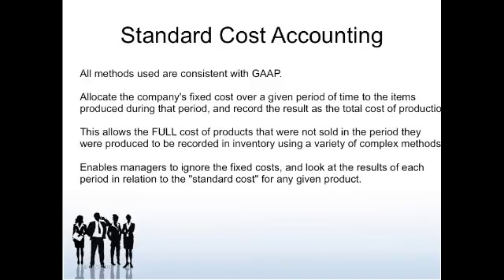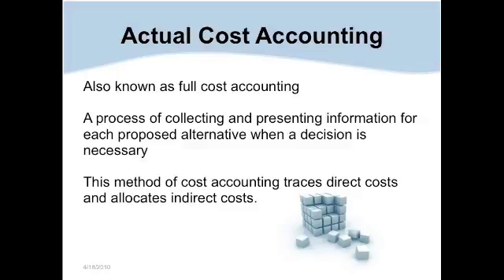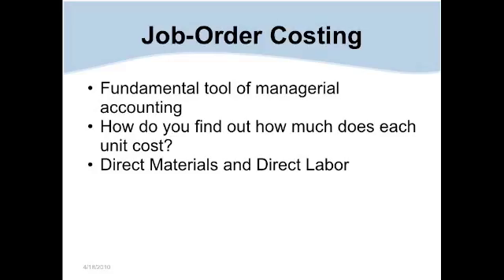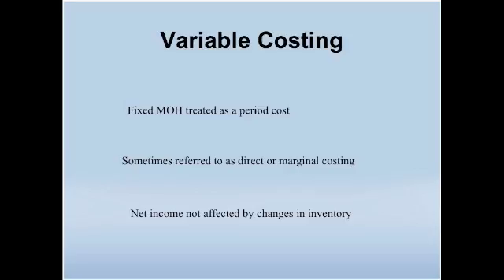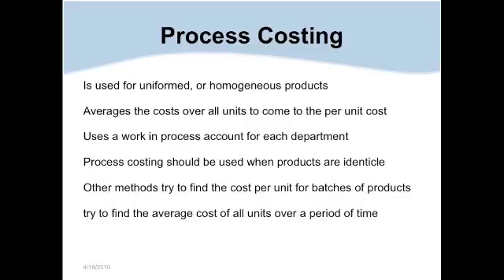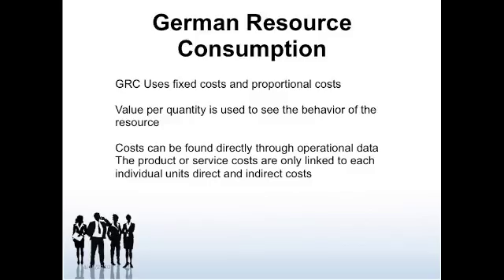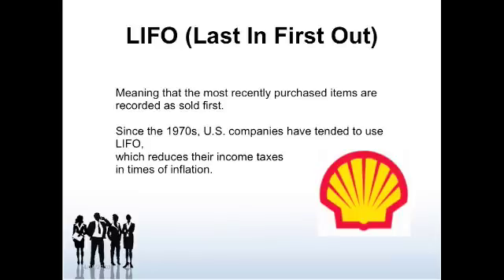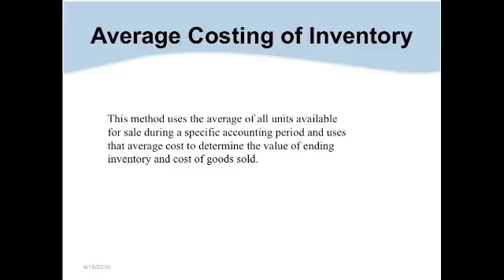SP2010_8_8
Our accounting video based on Types of Product Costing